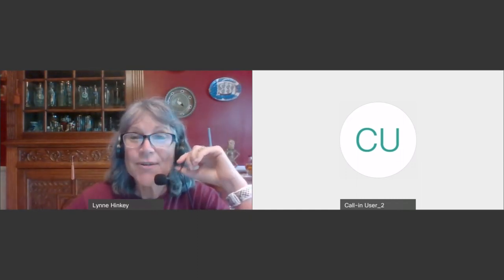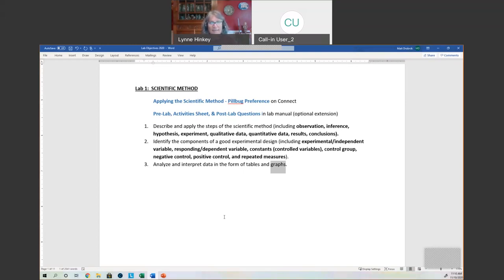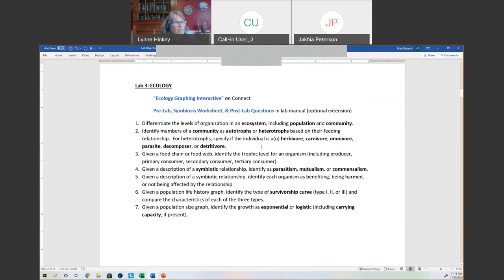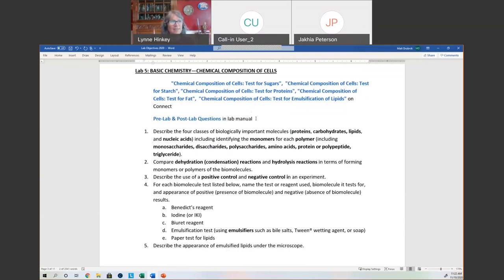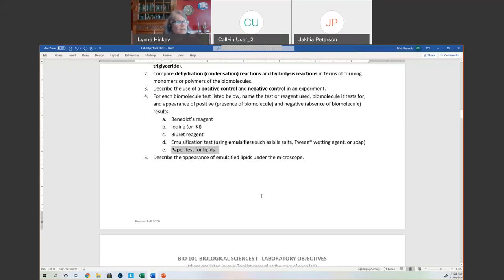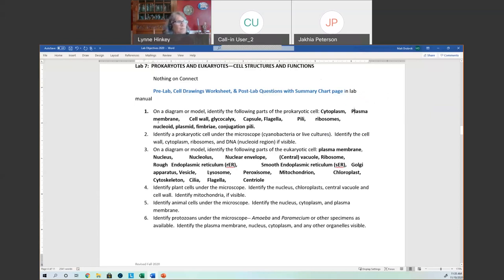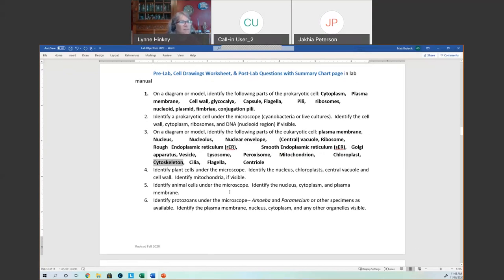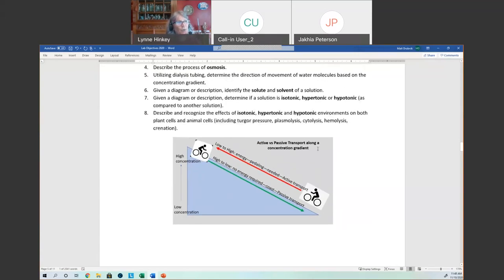Bio 101L W01 Midterm Lab Practical Review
Here is the recording of this morning's review session for the lab practical.